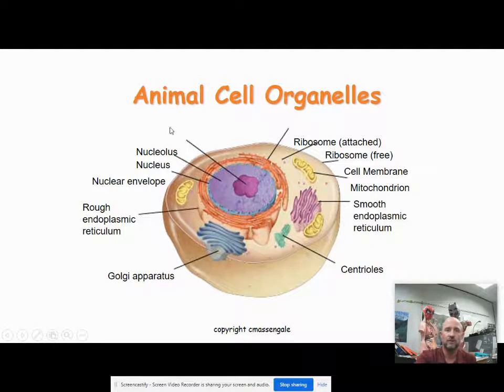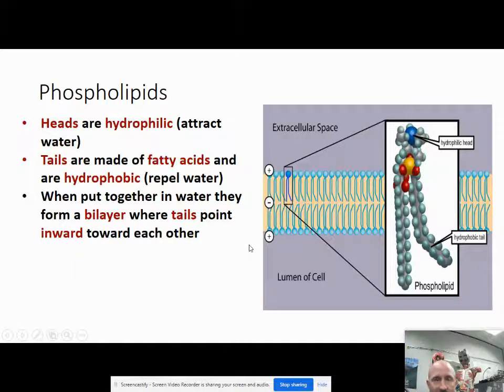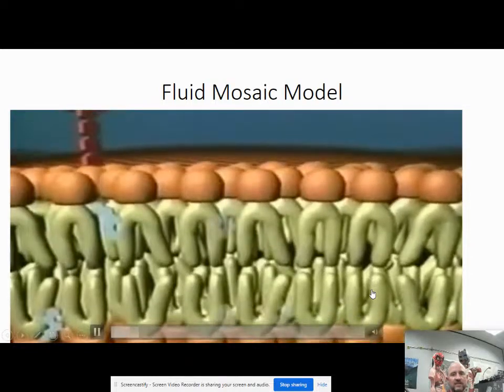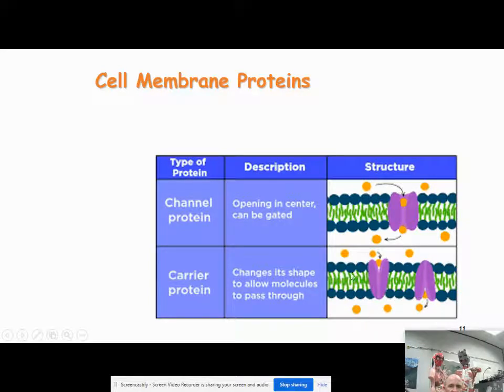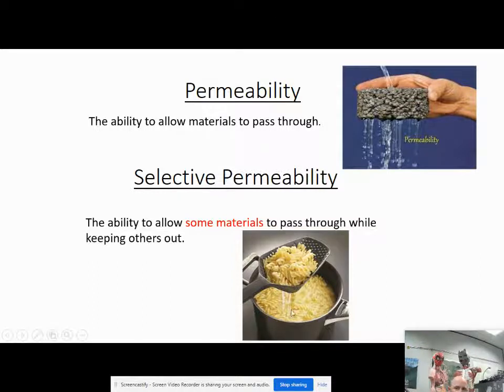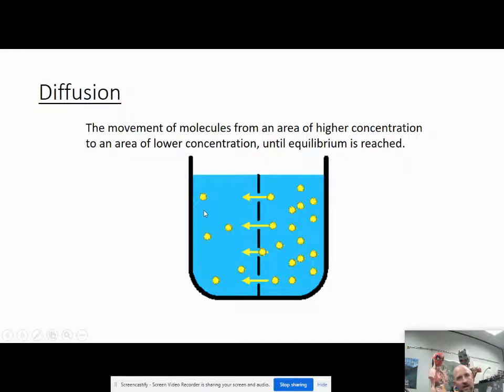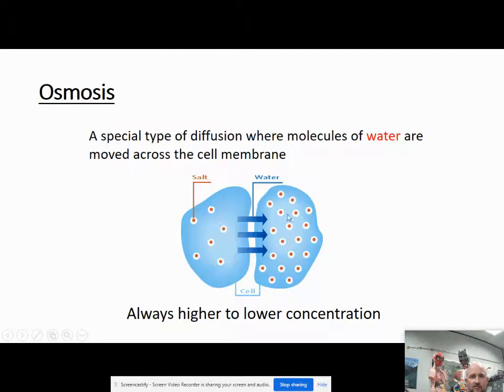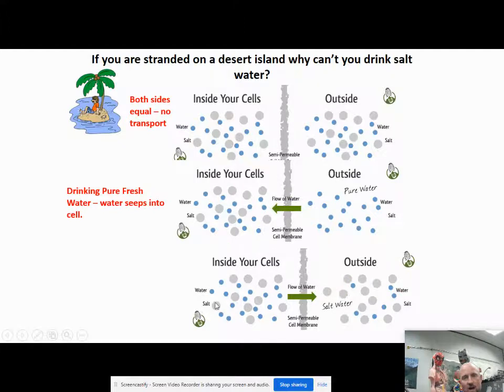Cell Membranes Just the Basics